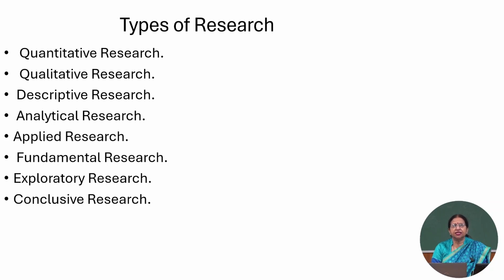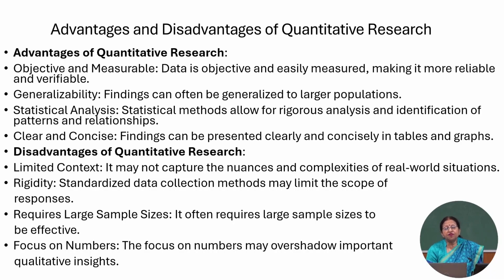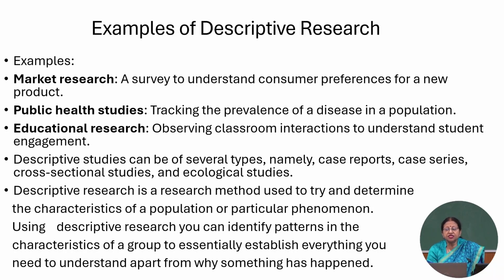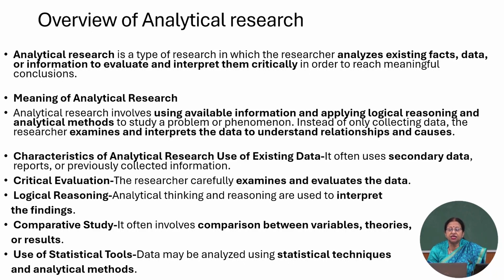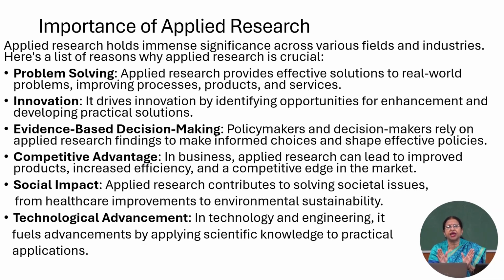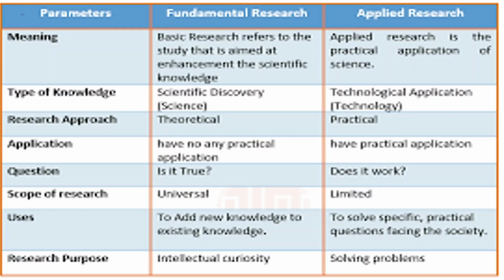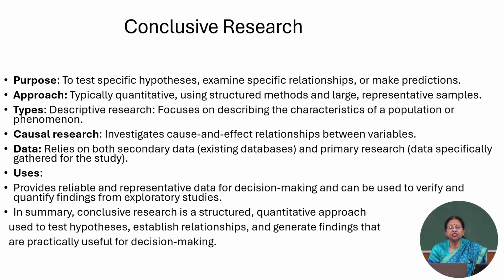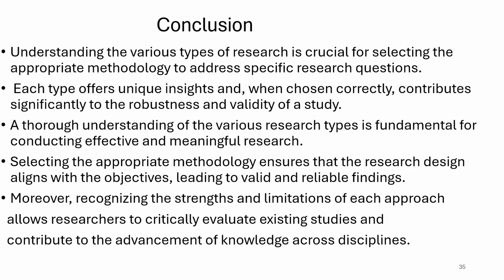Types of Research